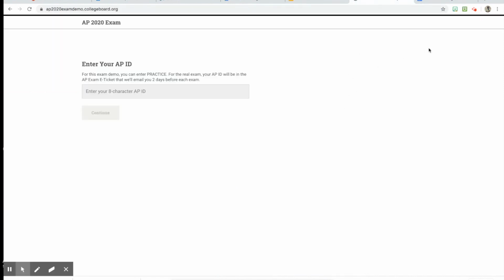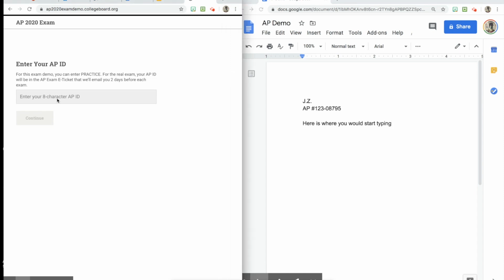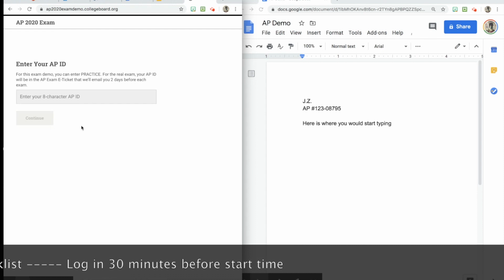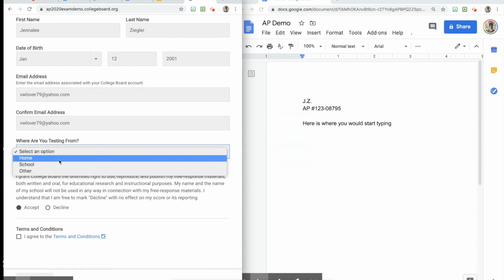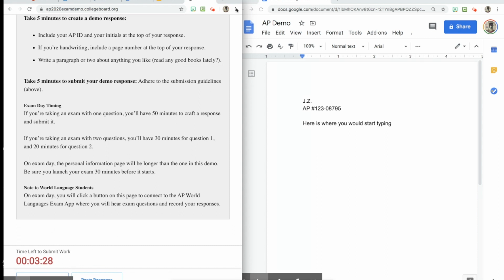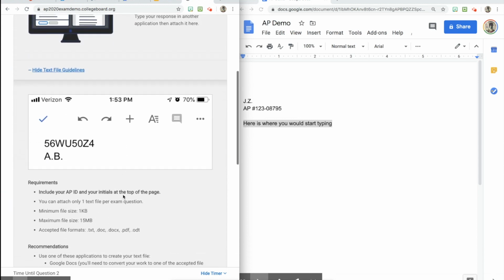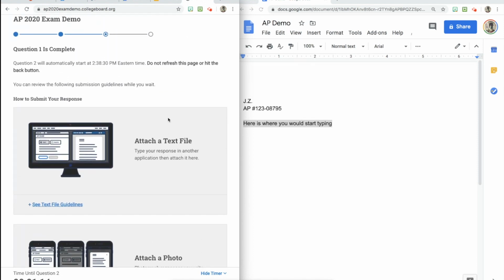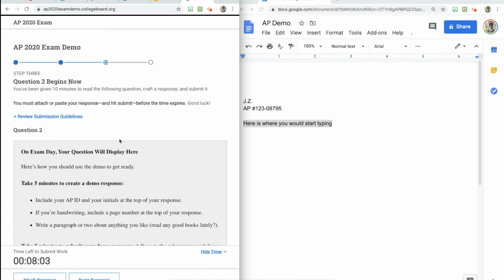AP Exam Demo Walk Through - 2020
In this video...I will walk you through the AP Exam Demo for the 2020 Exam.